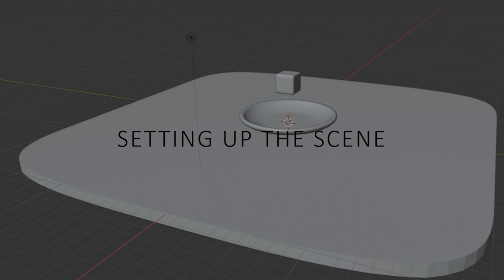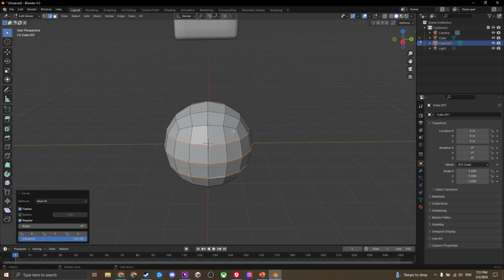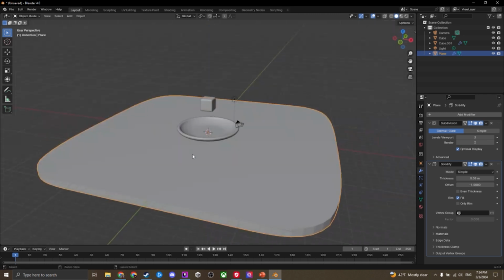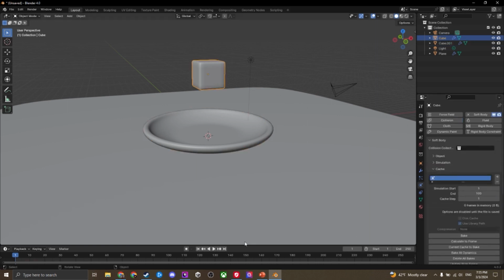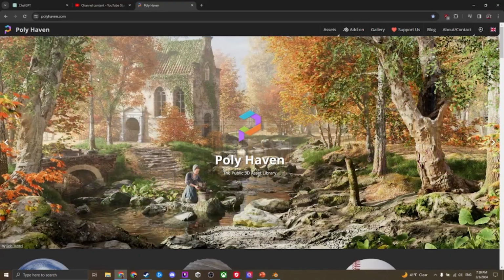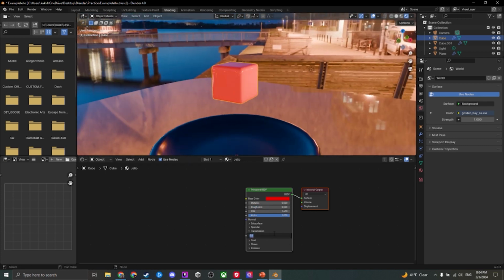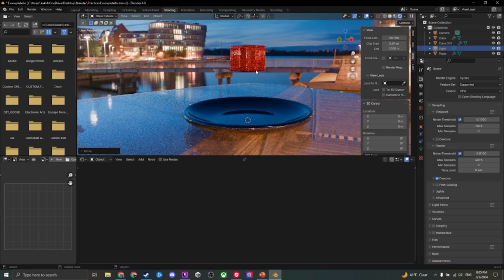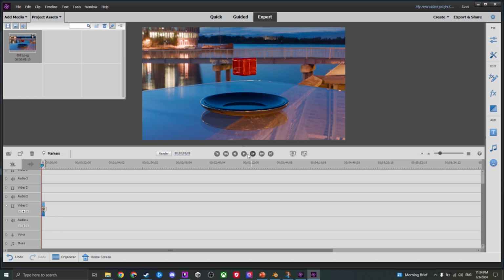10-Minute Tutorials: Jelly Physics in Blender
A ten minute video that teaches any person with any amount of knowledge in Blender how to make a jelly cube using Blender physics simulation and rendering animations.
Each section has an introduction and a recap slide with information on it. Check out the recaps for more information!
My first time making a Blender tutorial; please give me feedback!

TIMESTAMPS:
00:00 Introduction
00:29 Scene Setup
03:26 Physics Simulation and Baking
05:05 Materials
07:38 Rendering
09:24 Video Creation From Render
09:57 Outtro